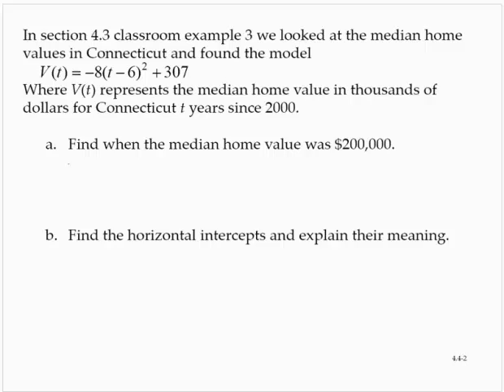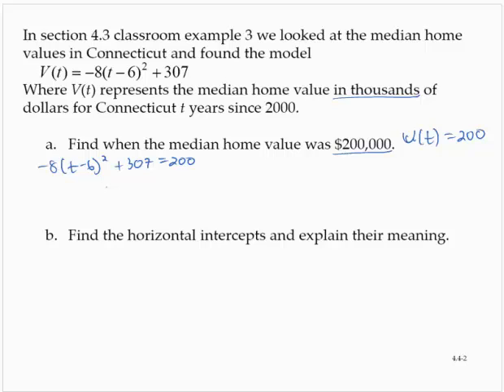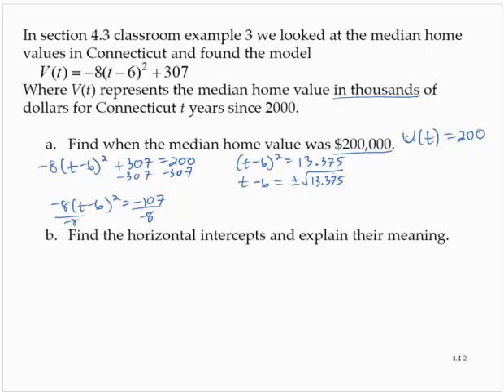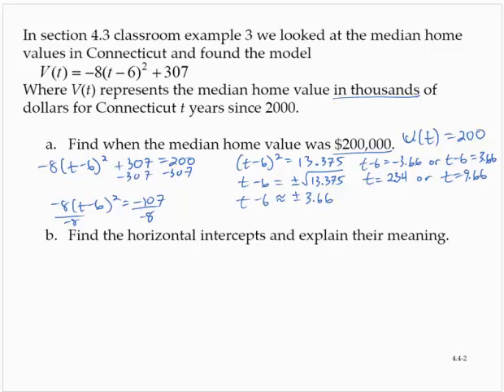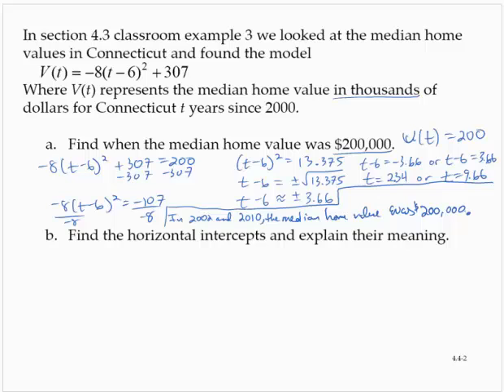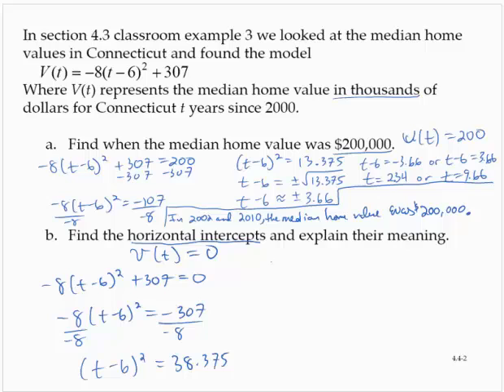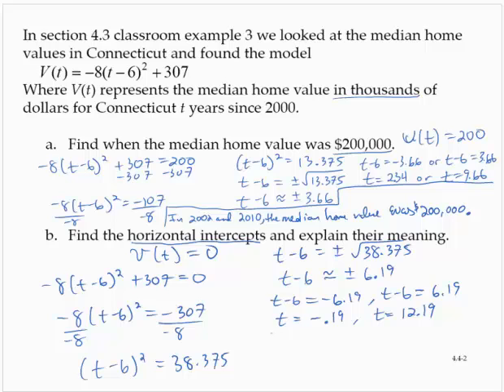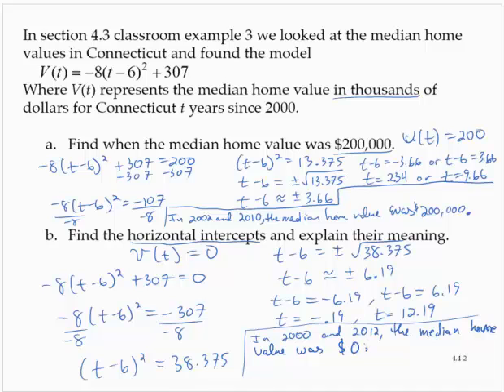Clark 4 4 2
Solving applications using the square root property